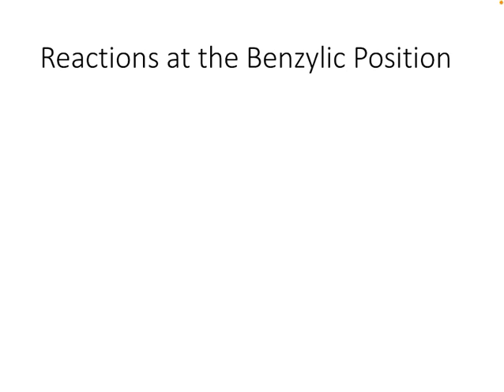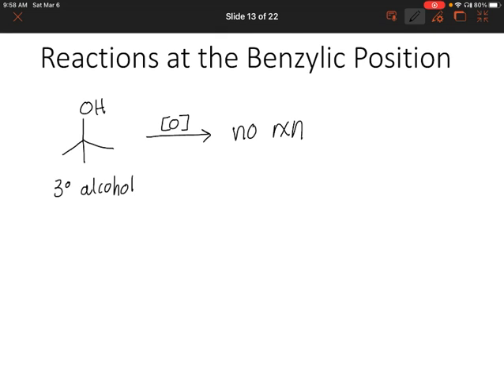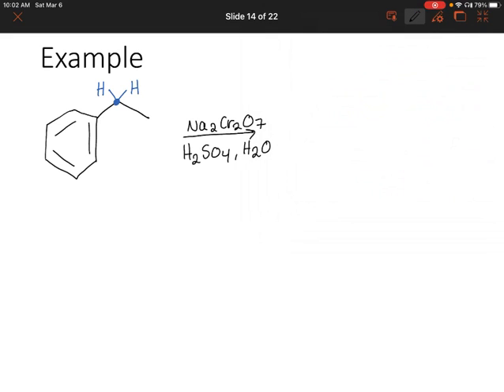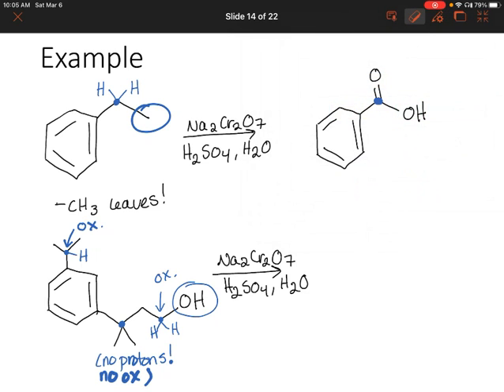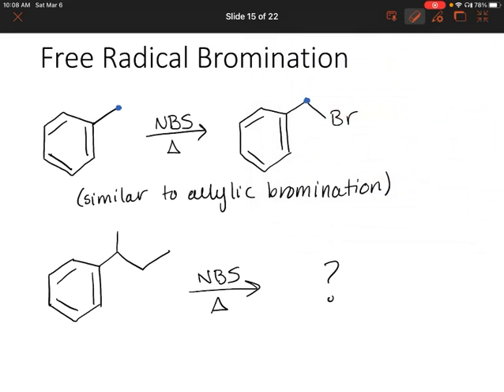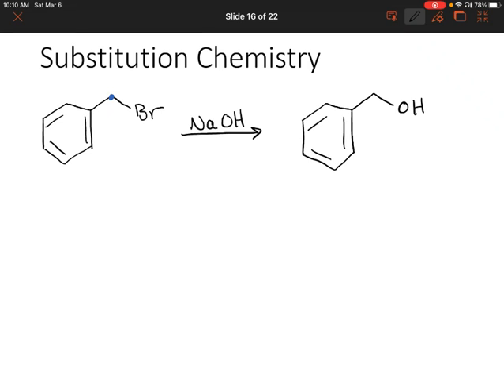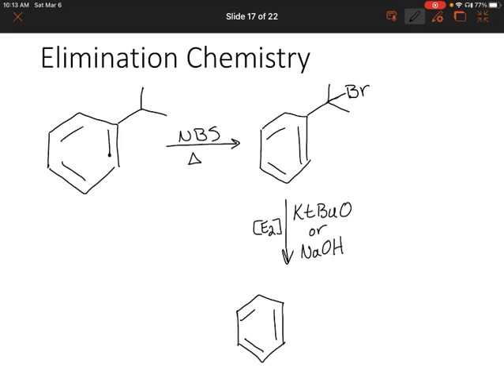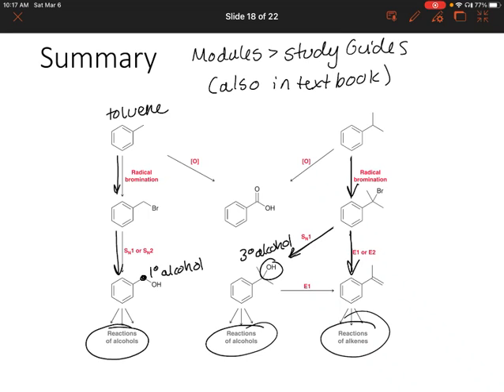CHEM& 262 Reactions at the Benzylic Position